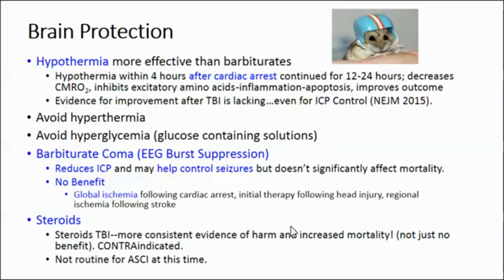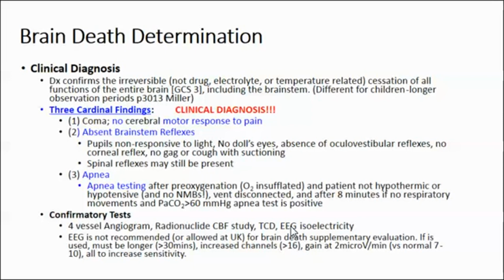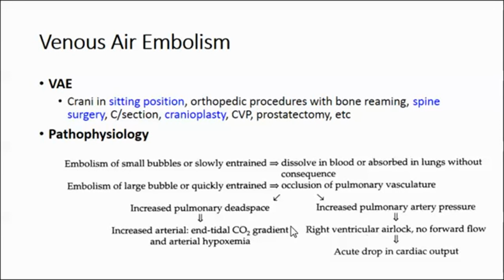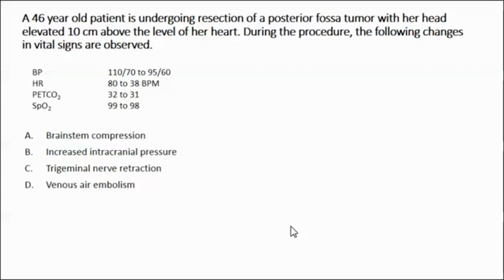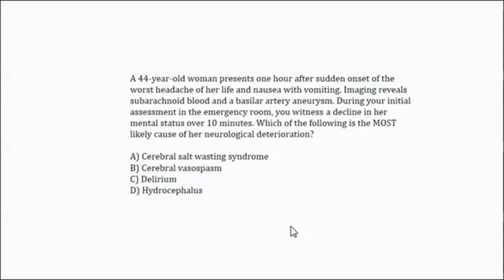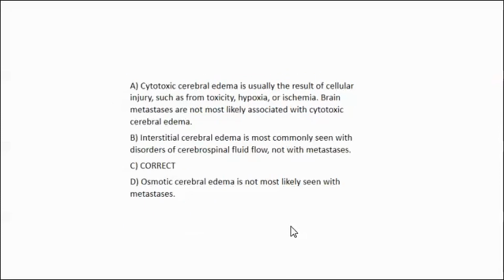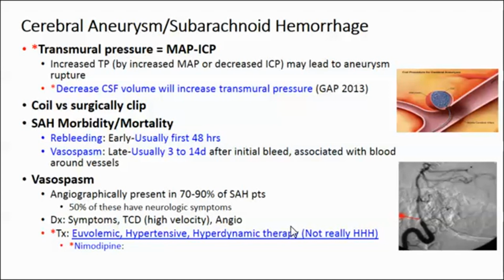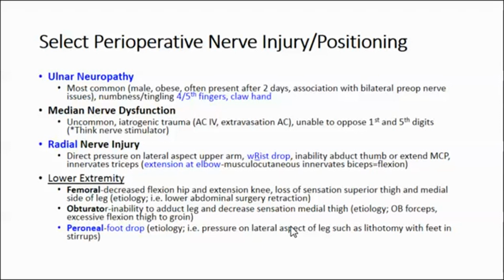8 July 2022